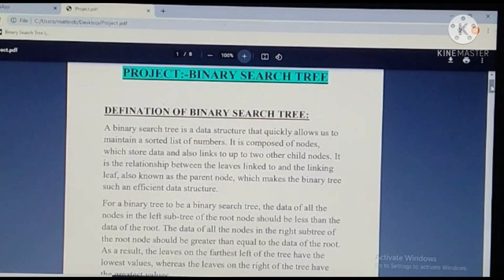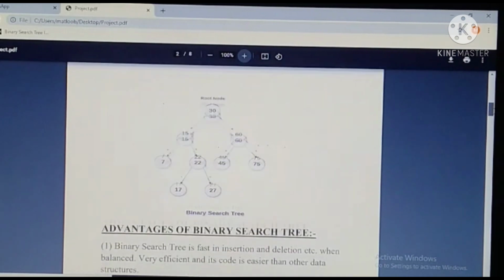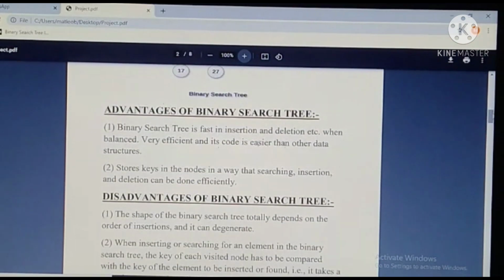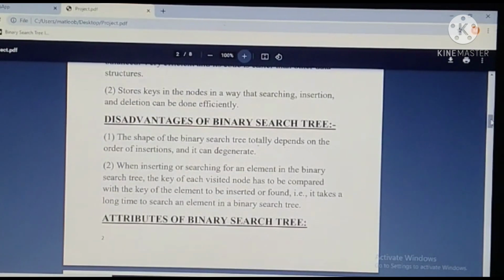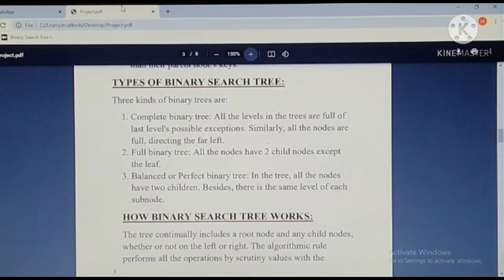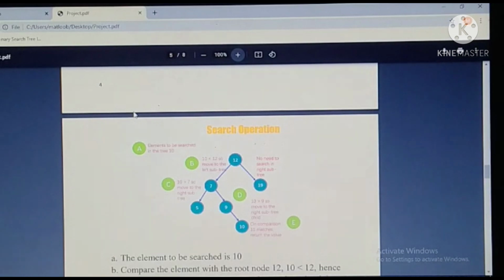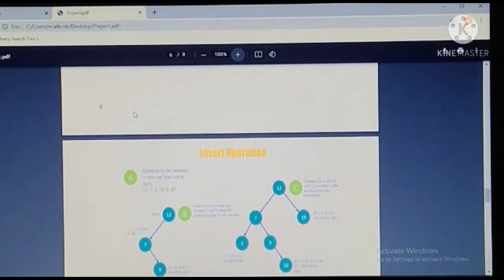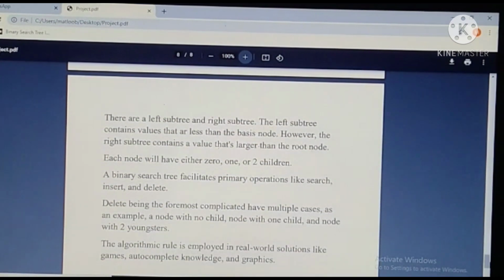Binary Search Tree (Data Structure) Project Video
This video is made for University Project.